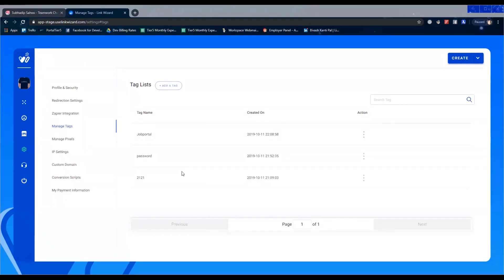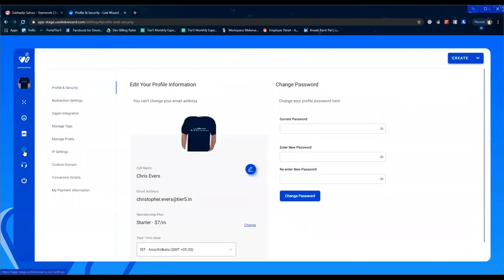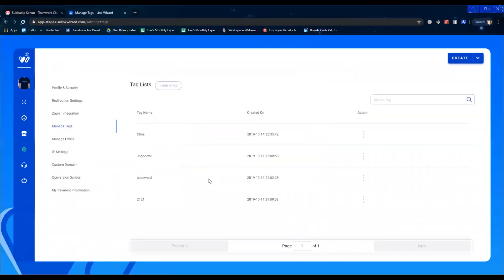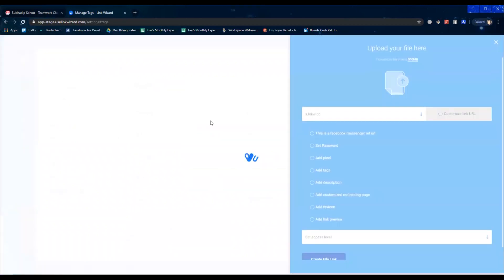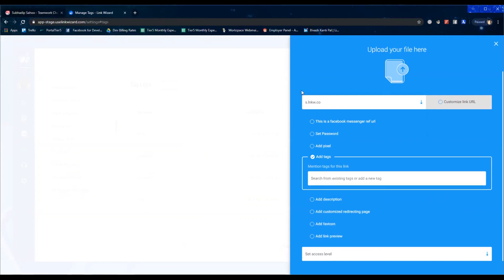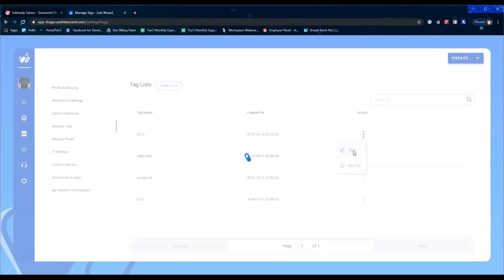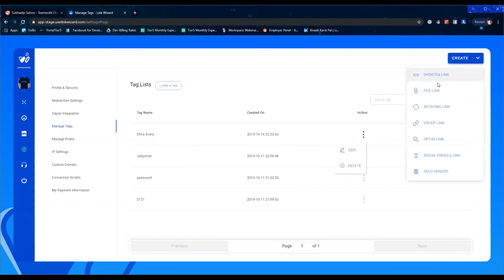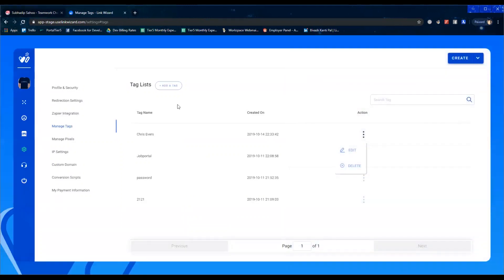How To Manage Tags in Link Wizard Short Links App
The best URL Shortener out there have a range of different features – the question is, which one is right for you.  Try

Link Management on Steroids 🧬

✅Data Passing:Pass URL parameters to your links

✅Unlimited Pixels:Pixel all your links

✅File Links:Trigger file downloads on link clicks

✅Analytics:Track important metrics about your clicks

✅Expiration Dates:Control when people access links

✅Personalised:Links and Branded Links

✅Link Schedules:Control where links redirect to

✅Share Preview:Customise even the share preview

✅Zapier Integration:Automate Link Creation

✅Rotating Links:Round robin link clicks

✅Opt-in Links: Capture emails before redirecting